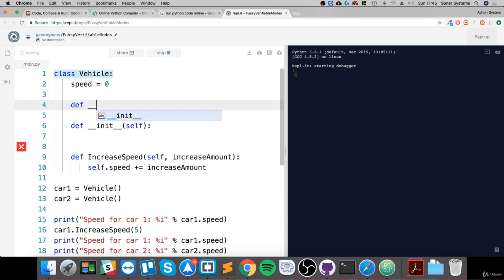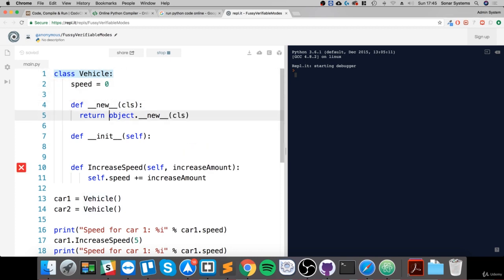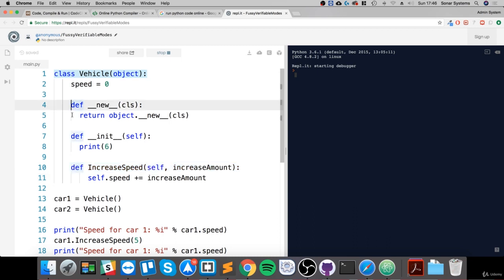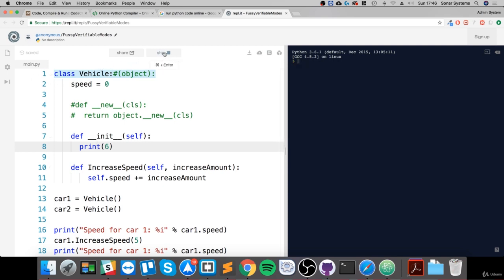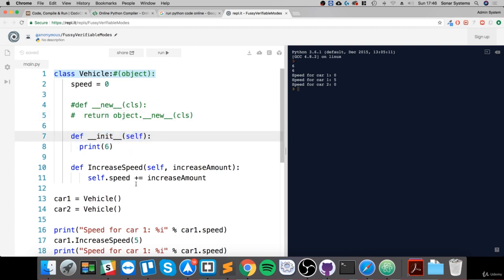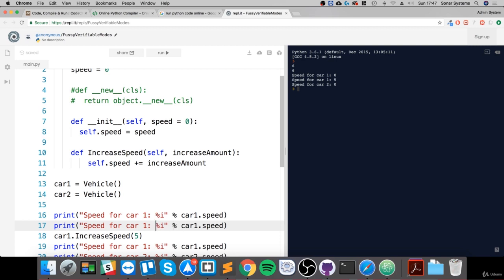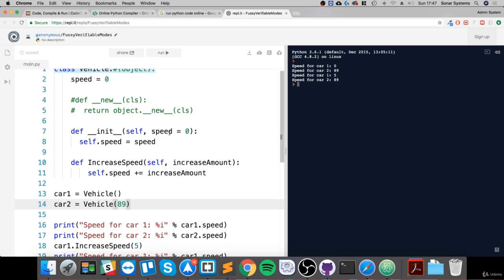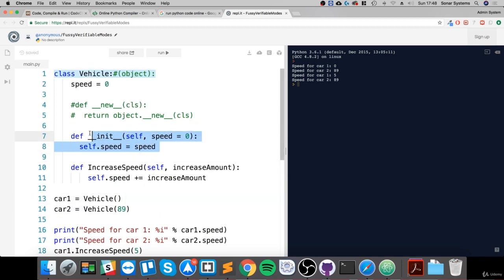36 Constructor New & Init Method